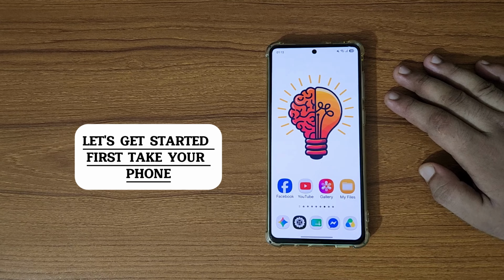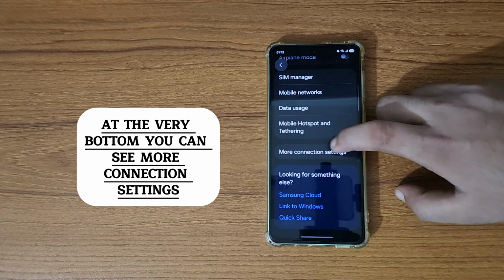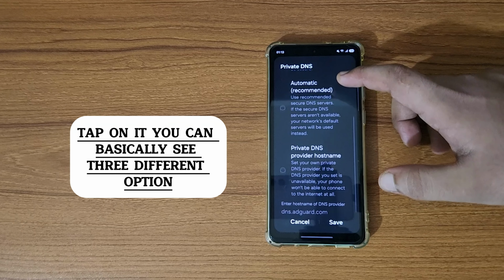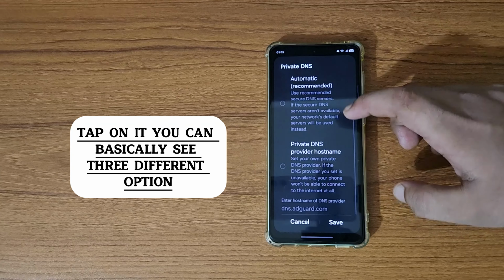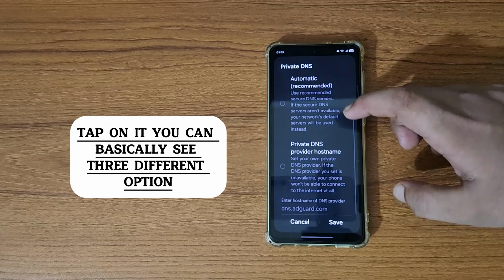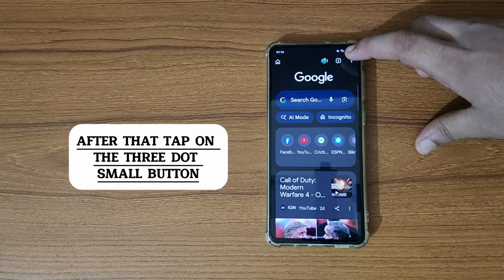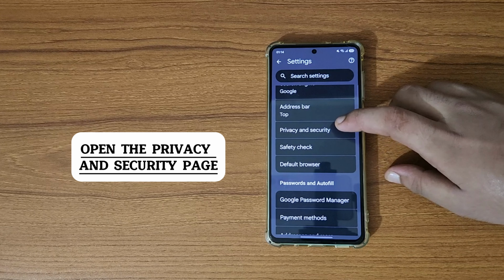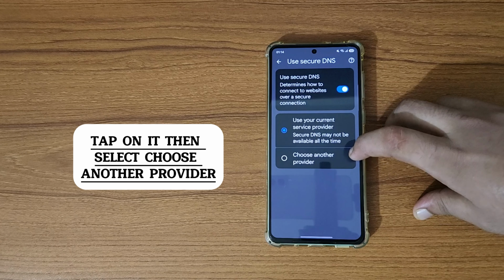How To Block Adult Sites On Android – Complete Guide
Learn how to block adult sites on Android with this easy step-by-step guide. I’ll show you how to use Private DNS and Chrome Secure DNS to enable a family-friendly filter and block inappropriate websites on your Android phone.